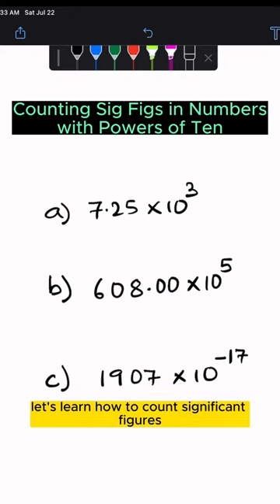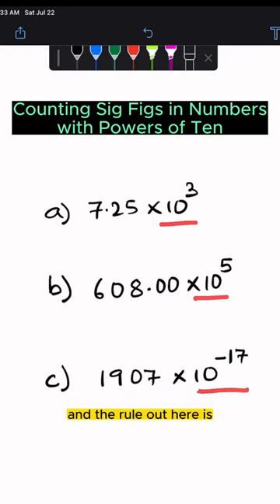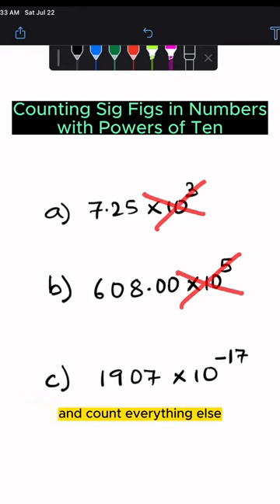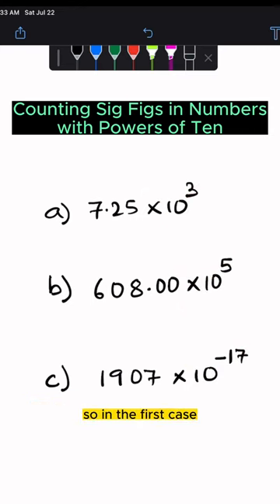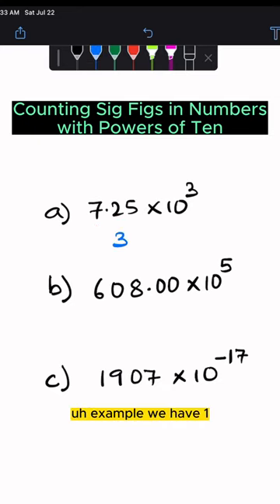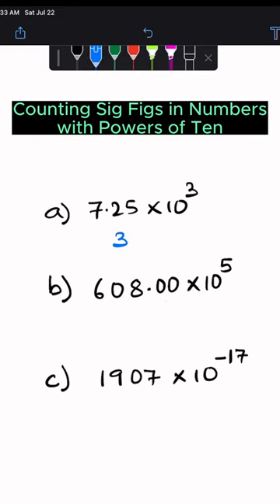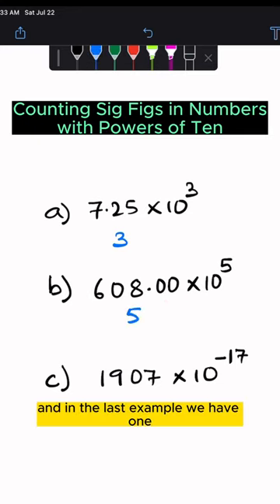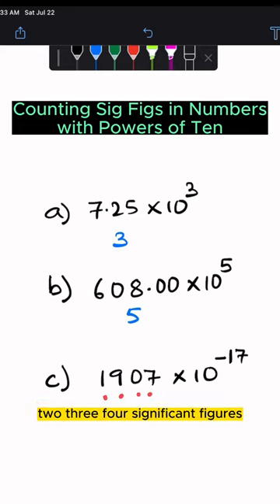Counting Sig Figs in Numbers with Powers of Ten